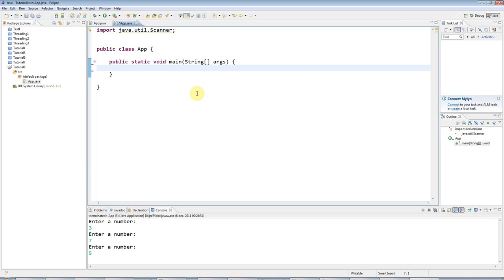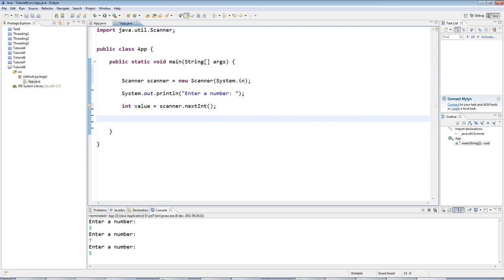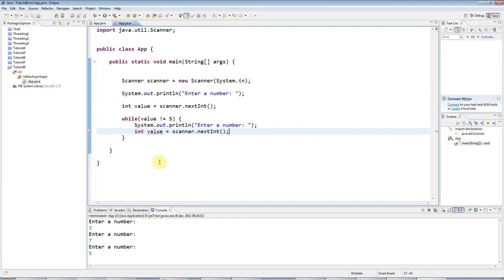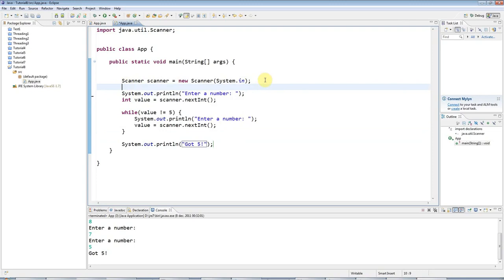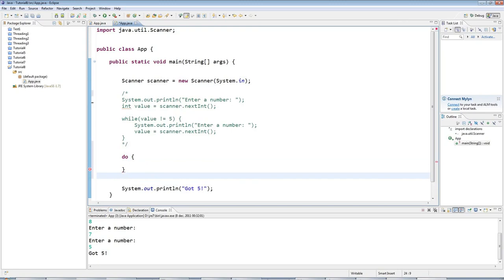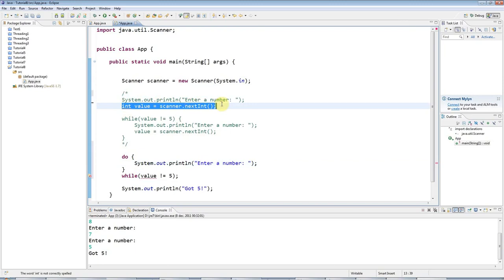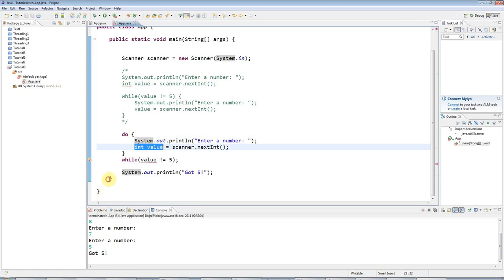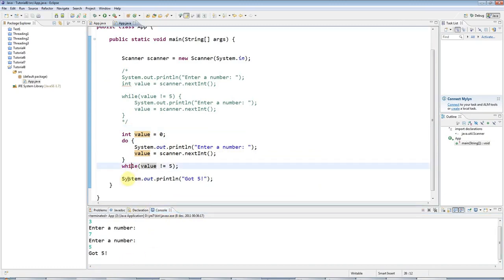Do While Part-12